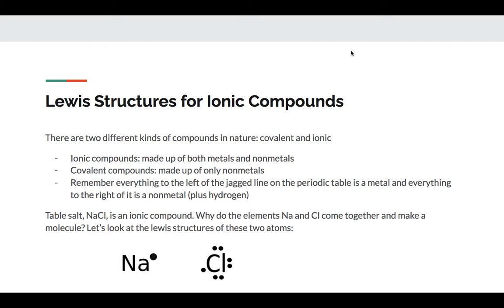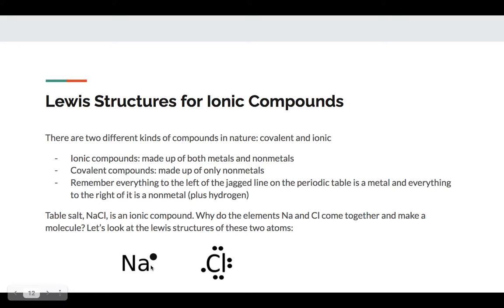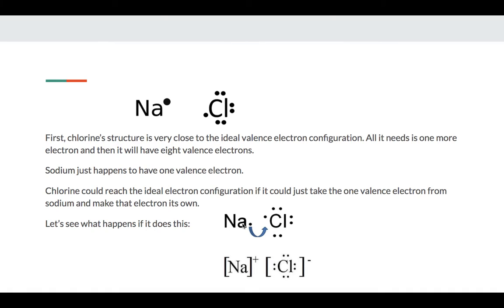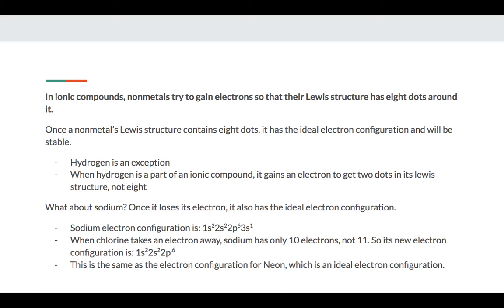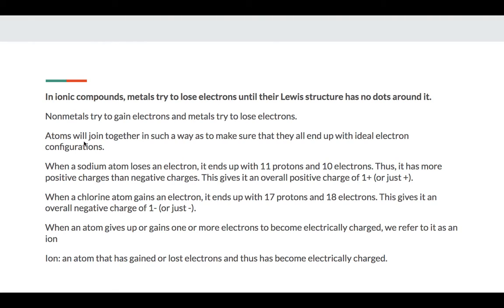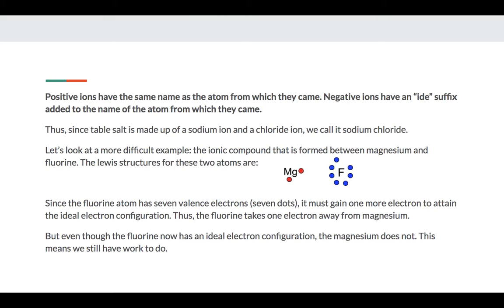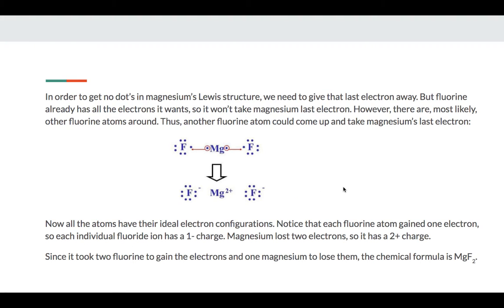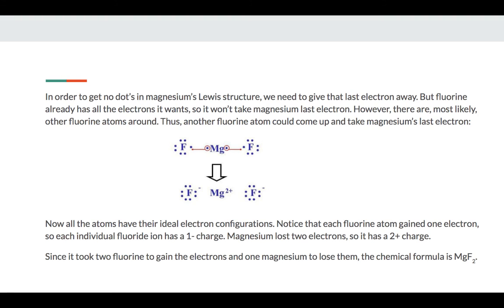Chemistry Ch 8: Lewis structures for Ionic compounds